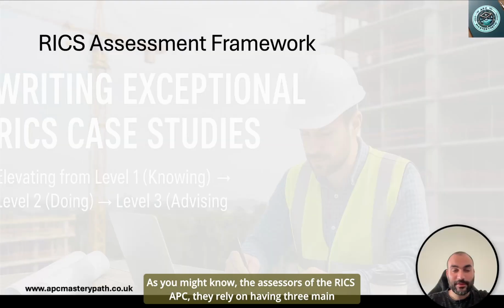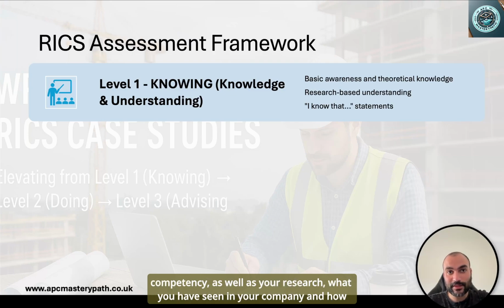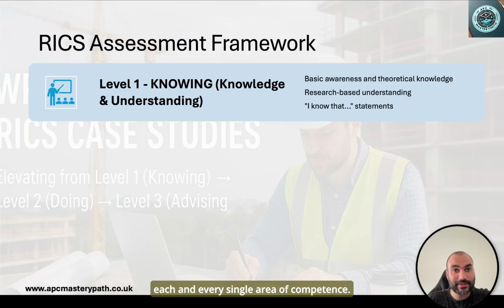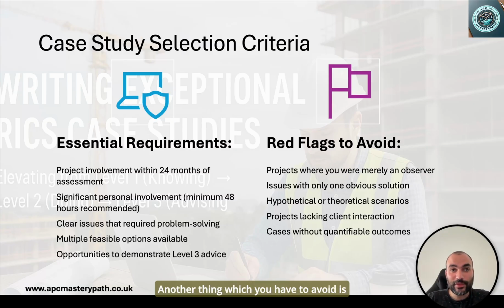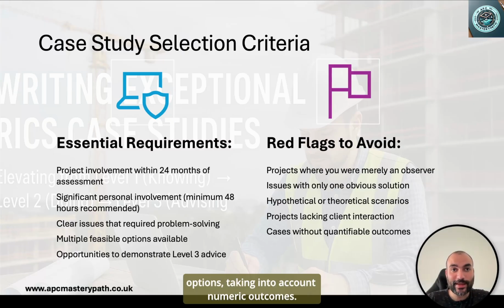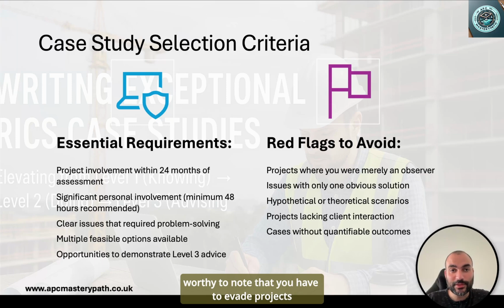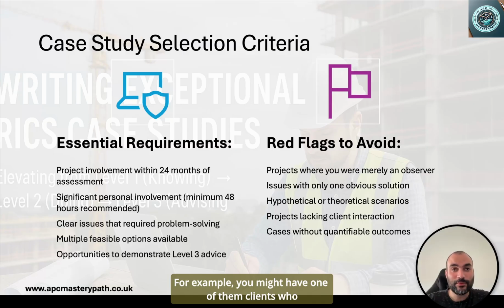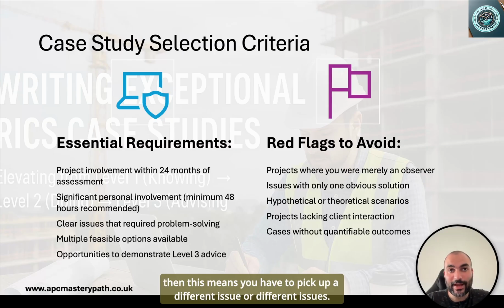APC Essentials - How to write your RICS APC Case Study? - Free Preview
Master Your RICS APC Case Study: Complete Training Course Preview

Are you struggling with writing a compelling case study for your RICS APC submission? This comprehensive preview gives you a taste of our complete 17+ hours of expert training designed to guide you through every step of the case study process.

📺 Video Chapters:
00:06 Introduction
01:44 Learning Objectives
02:41 RICS Assessment Framework
03:48 Case Study Selection 06:27 Outro

What's covered in this preview:
✅ Clear learning objectives for case study success
✅ Understanding the RICS Assessment Framework
 ✅ Strategic case study selection techniques
✅ How to make the right issue choices for maximum impact

The full-length lecture Covers:
✅ Learning Objectives & RICS Assessment Framework
✅ Strategic Case Study Selection
✅ Issue Choice & Analysis
✅ Establishing Client Requirements
✅ Option Choice and Analysis
✅ Competencies Integration
✅ Common Mistakes to Avoid
✅ Quality Insurance Checklist
✅ Sample Case Study Walkthrough

Ready to transform your case study approach?

Don't let a weak case study derail your APC journey. Join hundreds of successful candidates who've mastered their submissions with our proven system.